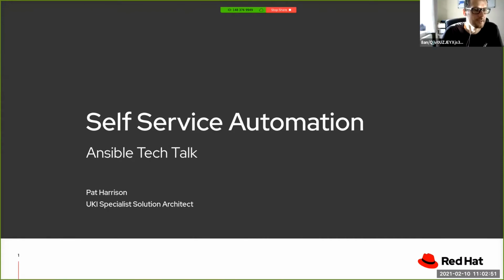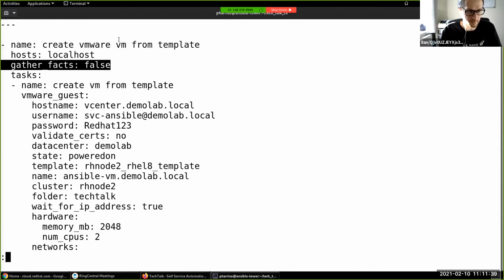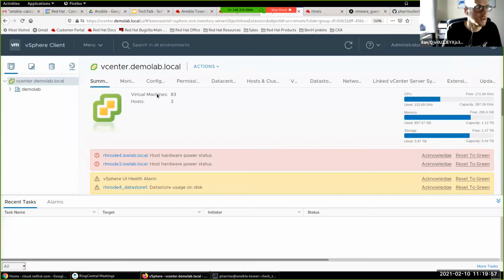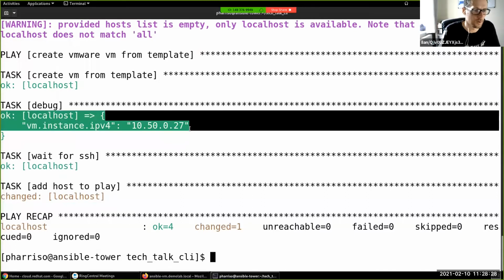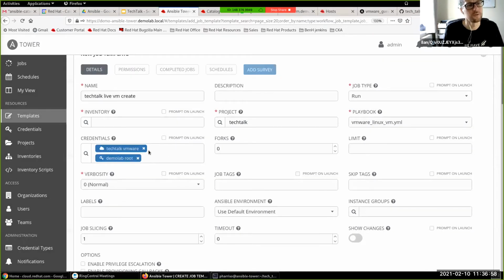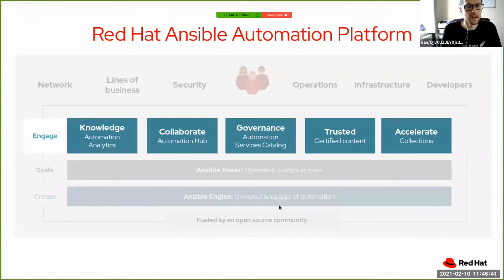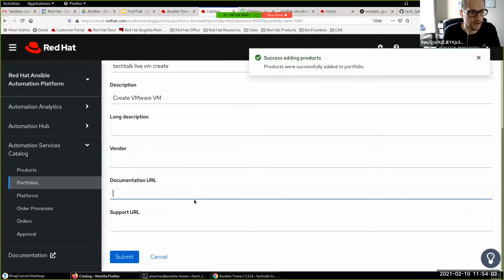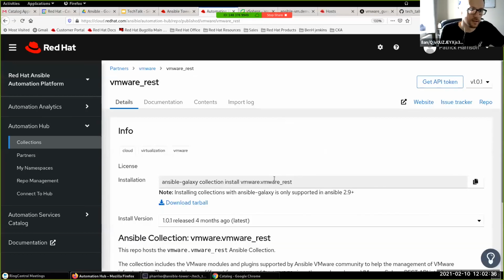Lightning Talk - Self Service Automation with Ansible By Pat Harrison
The presentation and demonstration will walk through the automation of VM provisioning from the command line through to a self-service catalog item with approvals.

Presented by Pat Harrison a Senior Specialist Solution Architect focused on Ansible Automation that works for Red Hat across the UK and Ireland.